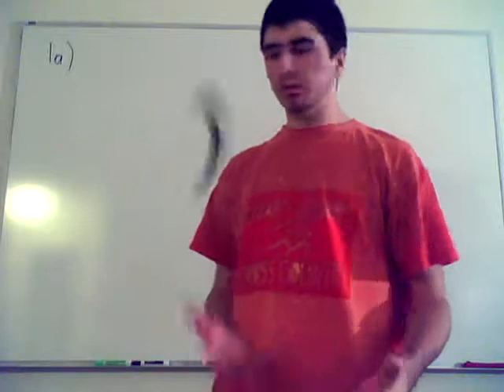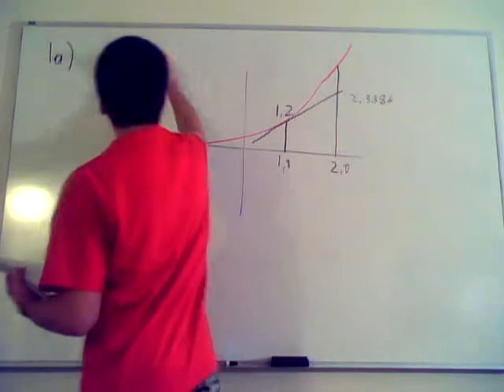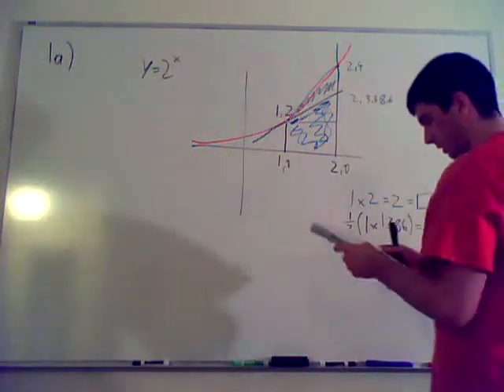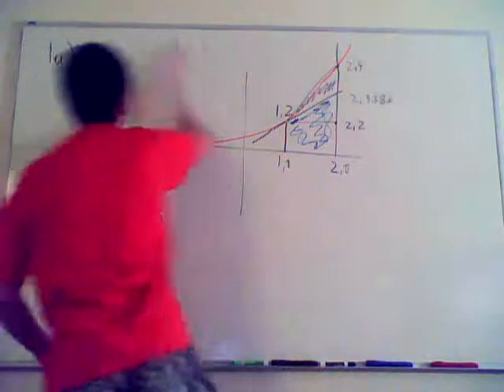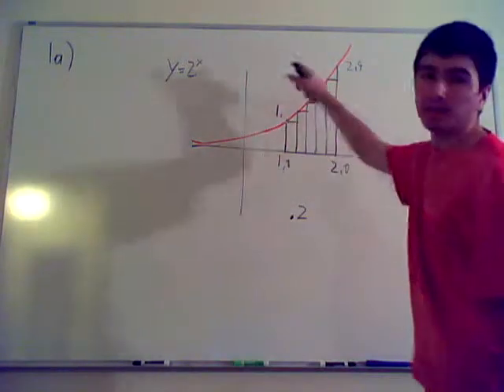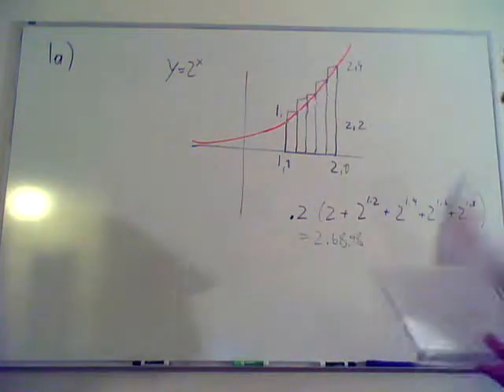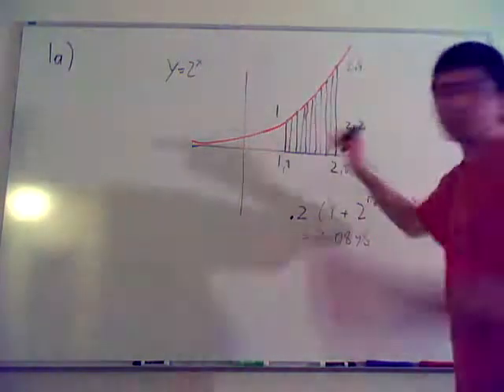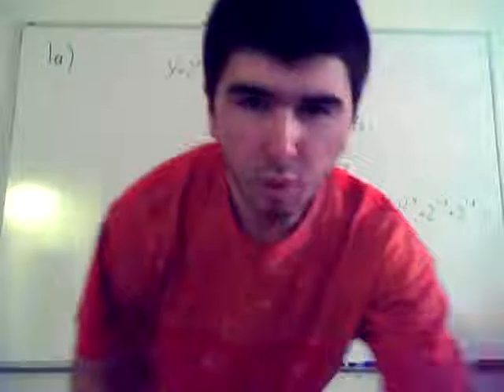Calculus: Estimating Area under a Curve Examples Part 1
y=2^x
tangent at (1,2) intersects (w, 3.386)
find rational lower and upper bounds for interval [1,2] under the curve

now consider the graph without the tangent (use 5 subdivisions)